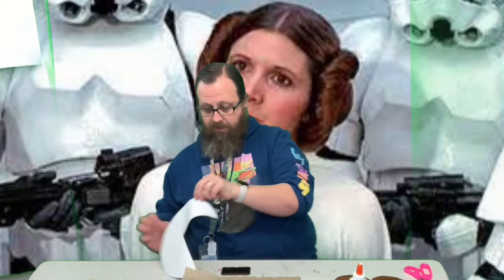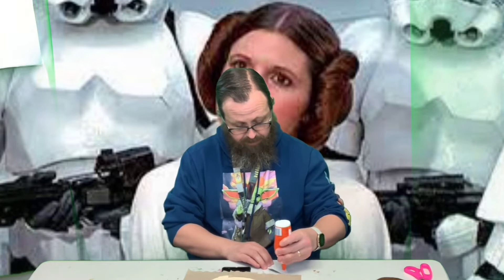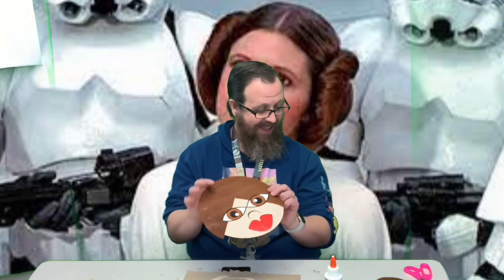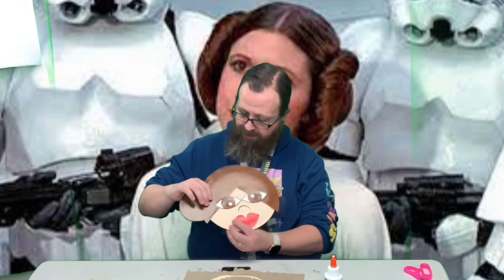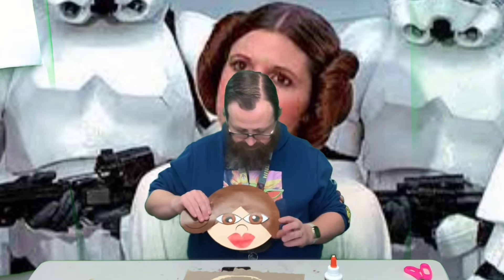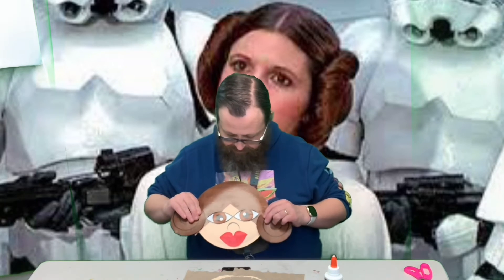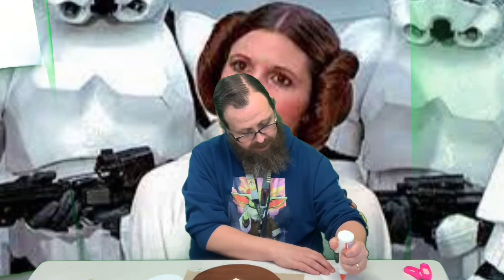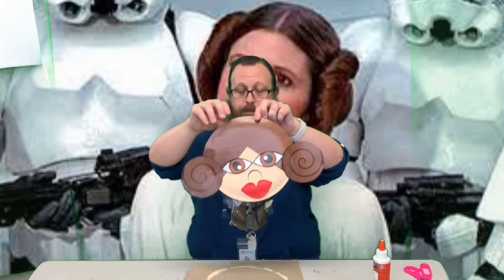DT Crafts: Princess Leia Paper plate Craft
Matt has an easy Paper plate Princess Leia craft.   IT IS STAR WARS WEEK!!!